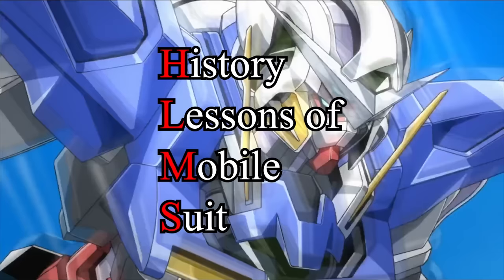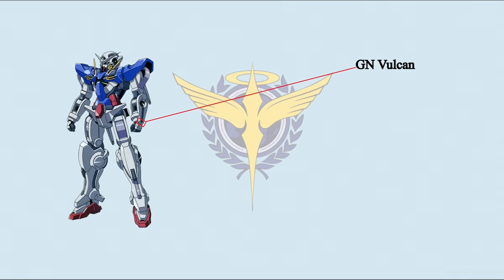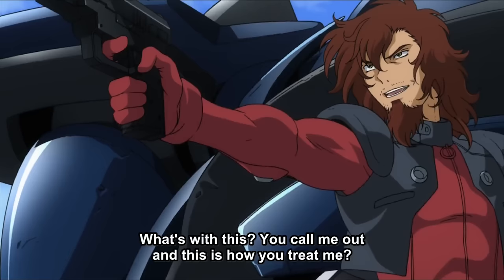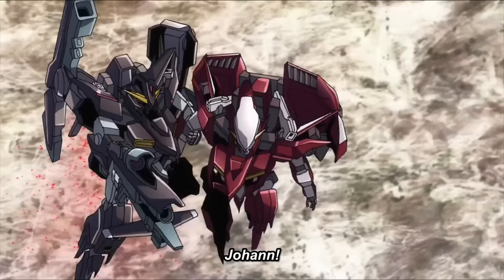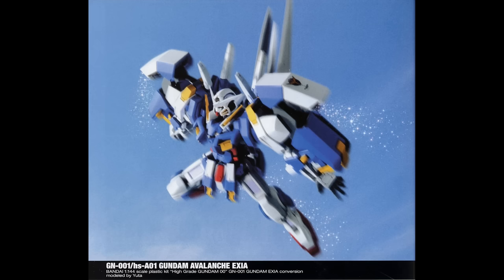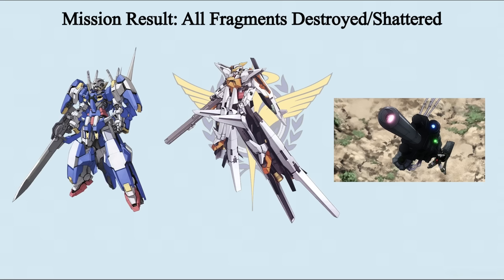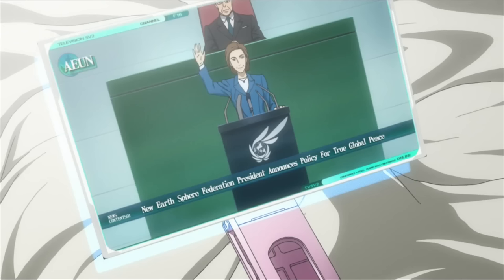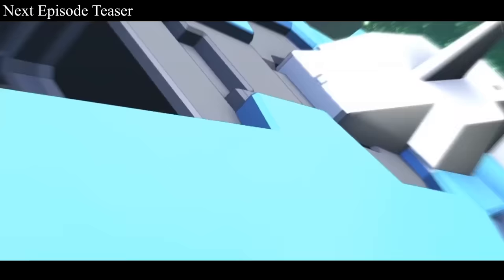H.L.M.S. - Gundam Exia, Avalanche Exia & Exia Repair Variants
00:00 Intro
00:21 Exia (Lore)
07:20 Exia (Battle Record)
20:12 Avalanche Exia
25:03 Avalanche Exia Dash
27:57 Devise Exia + I Gundam Type Exia
30:07 Exia Repair
32:34 Exia Repair II
35:26 Exia Repair III
38:22 Exia Repair IV
41:05 Ending